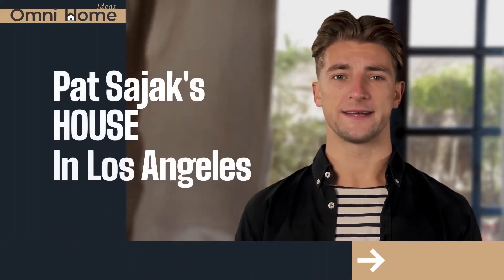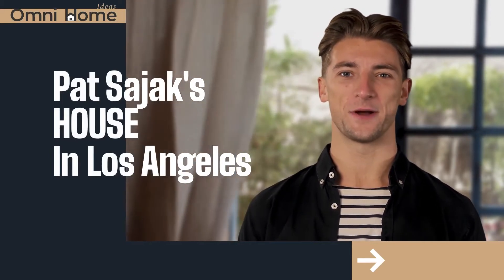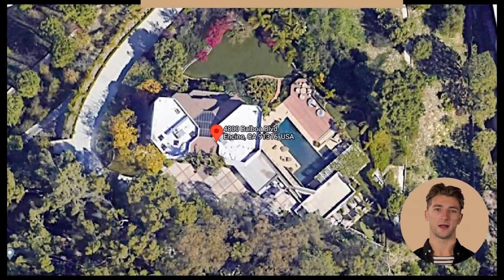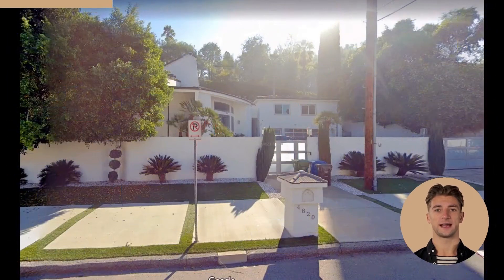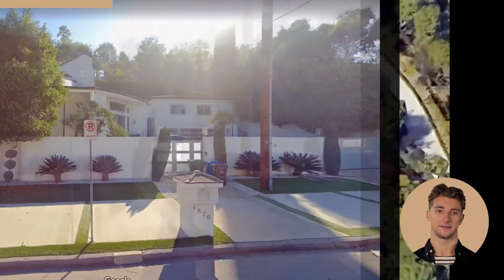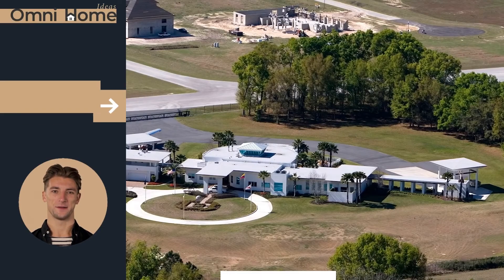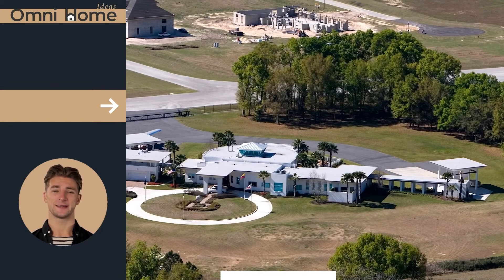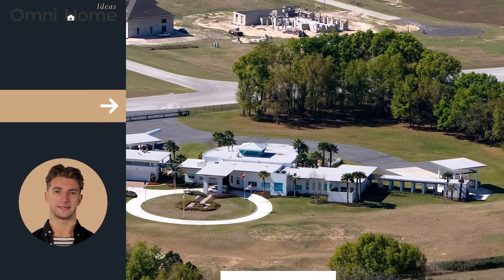Pat Sajak's House in Los Angeles - Omni Home Ideas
Pat Sajak's house in Los Angeles is a sight to behold. The video showcases the beautiful home and its many features. It's a must-watch for fans of the popular game show host!

Pat Sajak, host of America's favorite game show, Wheel of Fortune, lives in a beautiful home in the hills of Los Angeles. This video tour gives you an inside look at his amazing property, complete with stunning views, a luxurious pool and patio area, and even a basketball court! If you're a fan of Pat Sajak or just looking for some inspiration for your own home design ideas, then be sure to watch this video.